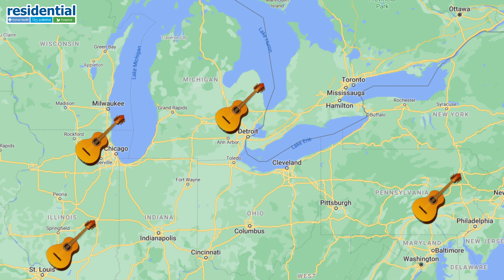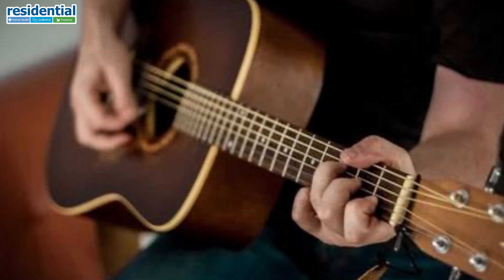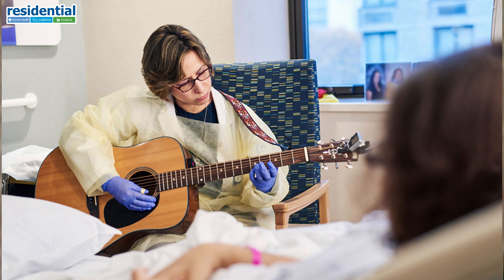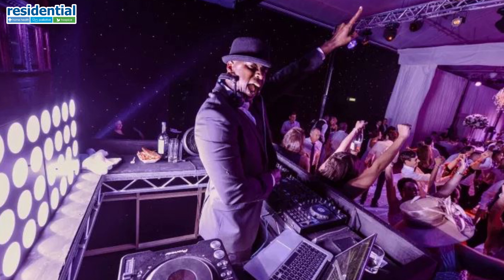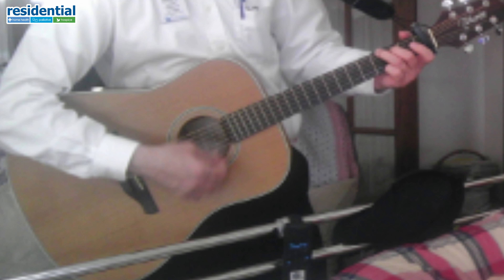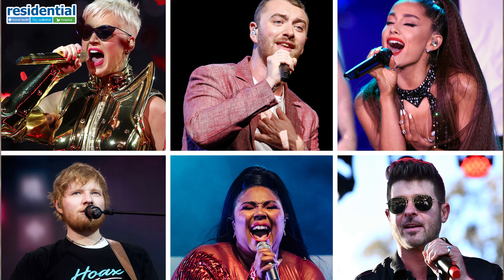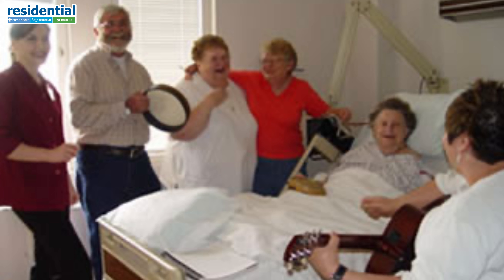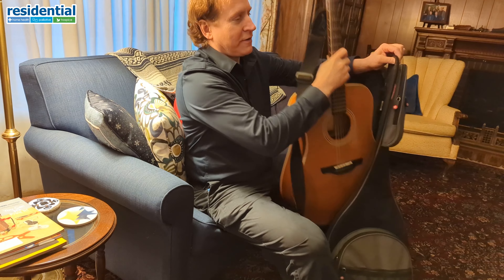Music Therapy Orientation for Hospice Care (Abbreviated Version)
Music Therapy Orientation for Hospice Care

Would you like more information about music therapy?

Produced by David Meitzler, MT-BC
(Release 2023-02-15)